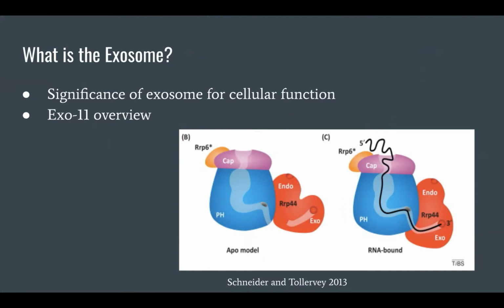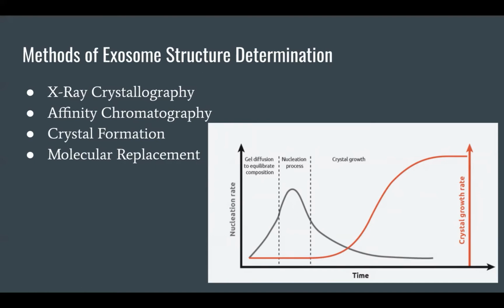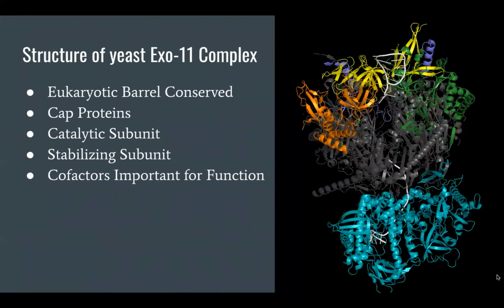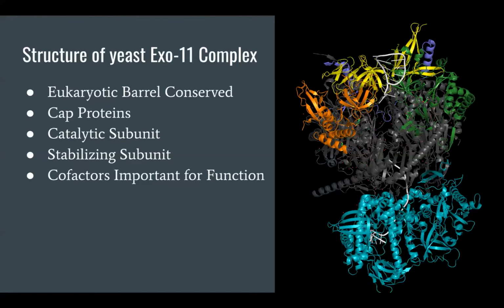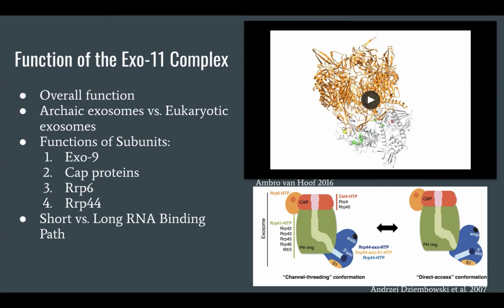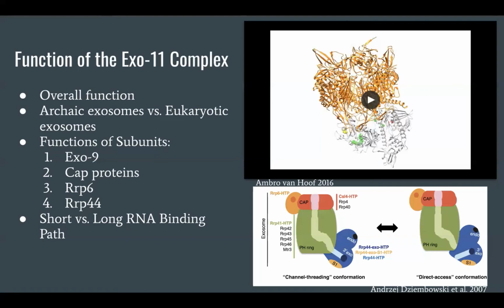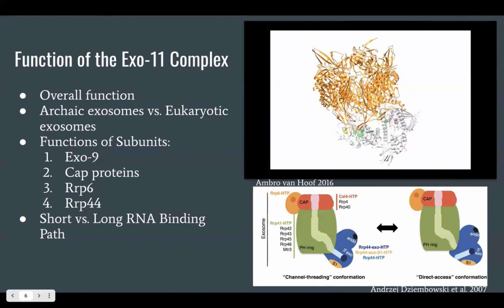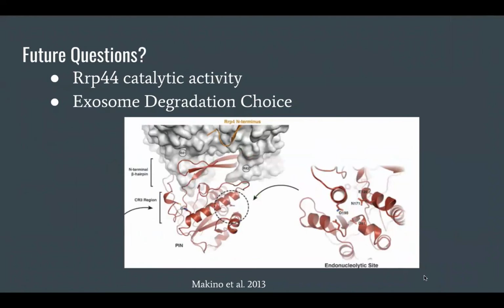Structure and Function of the RNA Exosome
Group 6 Round 2 Biochemistry 339M Presentation

Structure and Function of the Yeast Exosome